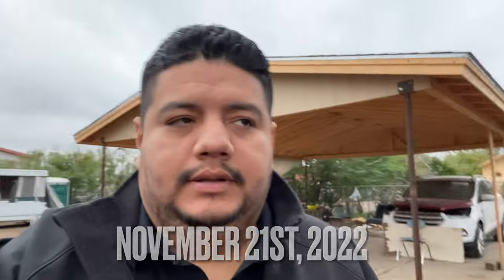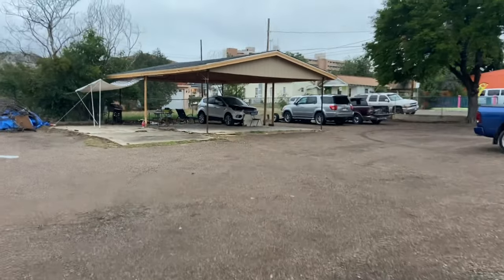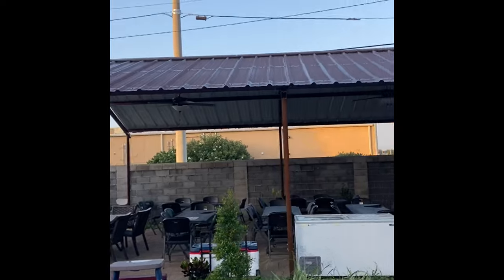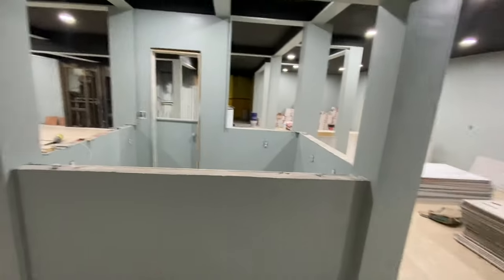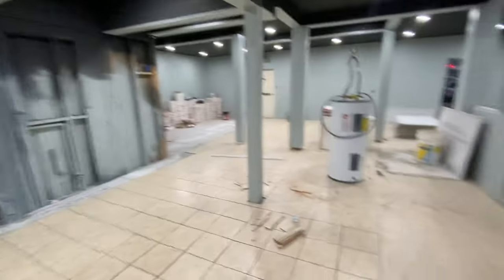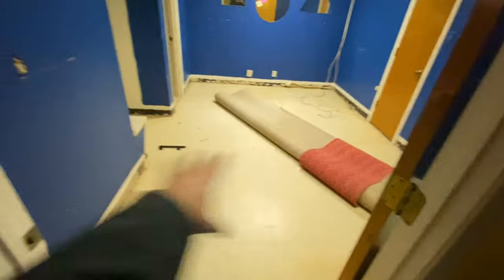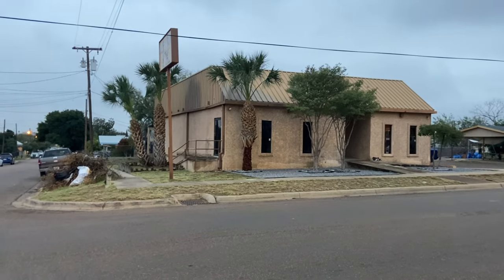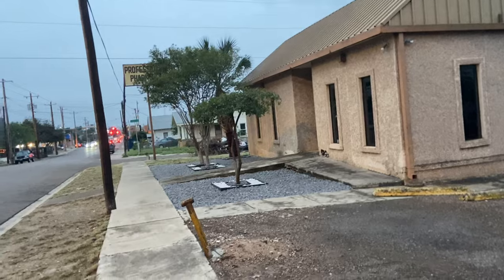How to Open a Convenience Store from Scratch in 2023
How to Open a Convenience Store from Scratch in 2023. In this video I analyze a property I purchased with the intention of expanding my grocery store into a second location. I discuss the layout, costs, equipment and materials required for this project.

Upon multiple requests, I am now offering mentorship programs for small business owners. I can help beginners create a budget to get out of debt, strategize to purchase your first business, or can help you exponentially increase sales in your current business. I can also guide on how to invest in real estate via rental properties or owner financing.

Remember, my goal is to make YOU a millionaire.

Online courses coming soon:
1. Convenience Store Blueprint: “From Startup to Success”
2. "Beyond Retail: Adding Financial Services to Your Convenience Store"

You can purchase at a discounted price with our pre-sale option.